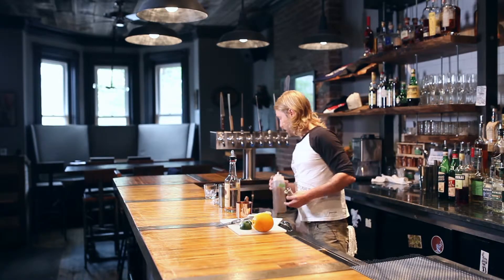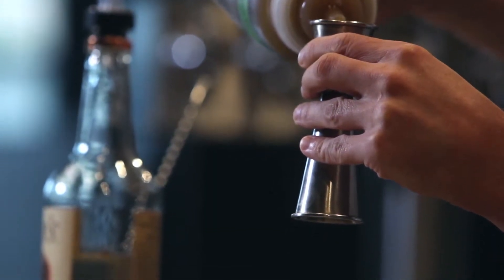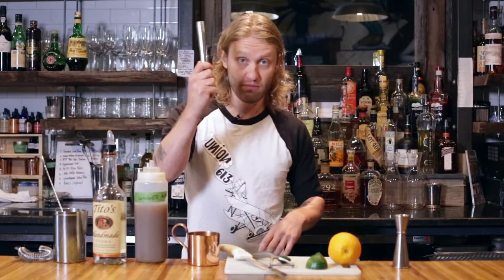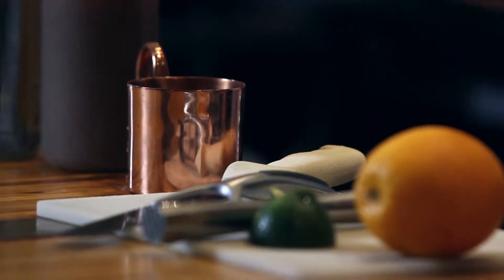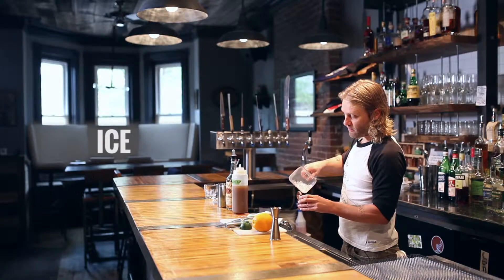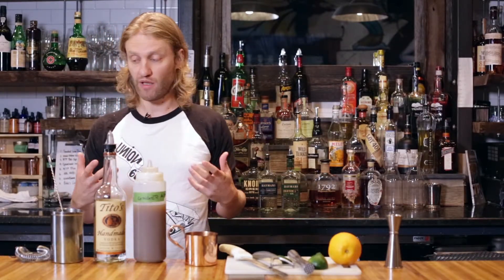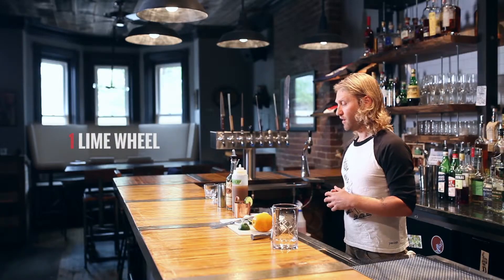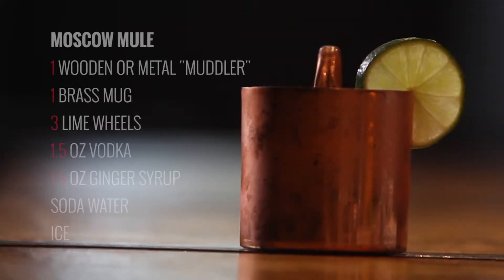Union TV - 613 QUICK COCKTAILS : MOSCOW MULE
The first in Union TV's series of quick and delicious cocktail how-to videos. Todays most fresh and delicious cocktails with quick easy recipes.